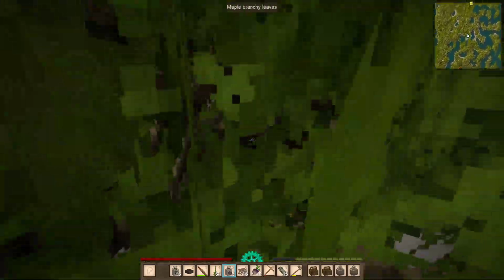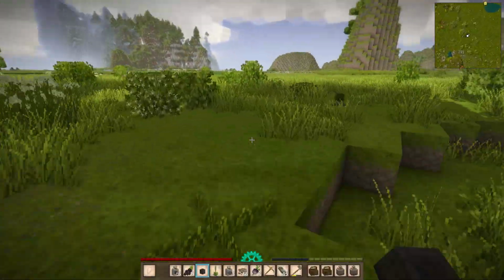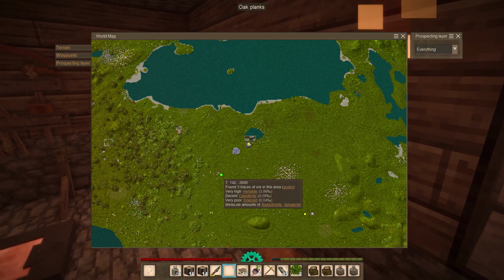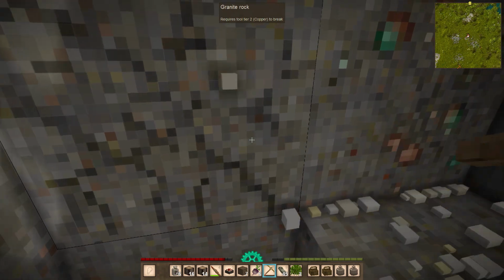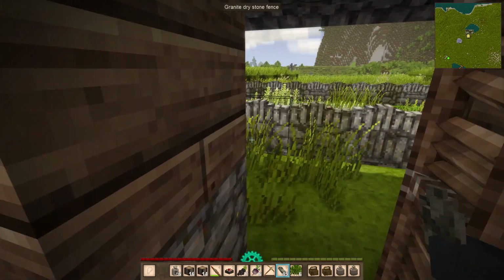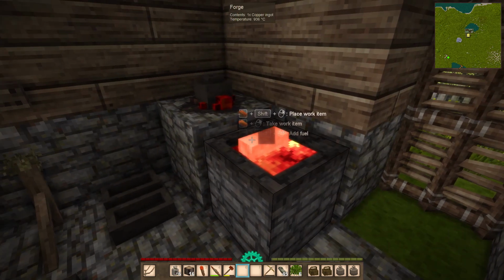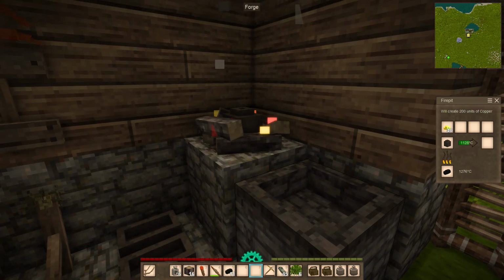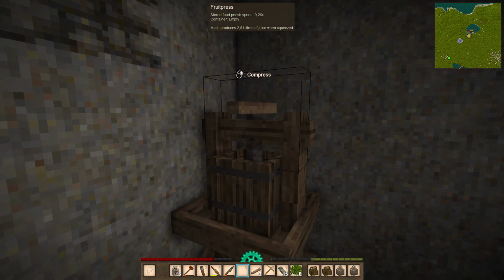Our First Temporal Storm in Vintage Story!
Alright, I spend the entire thing hiding inside. But that is not important. I love temporal storms. Haha